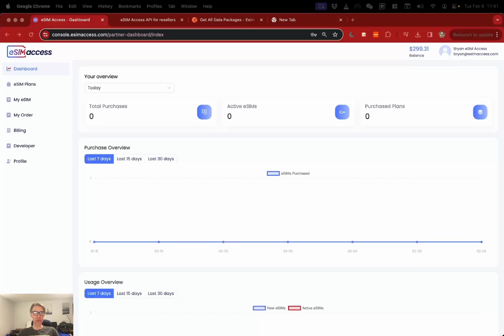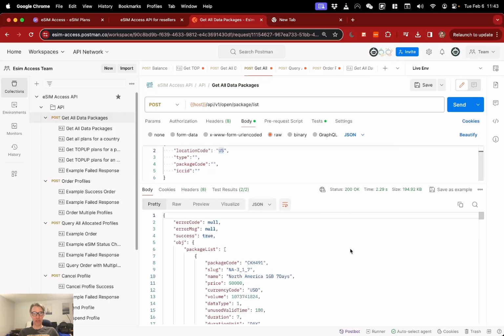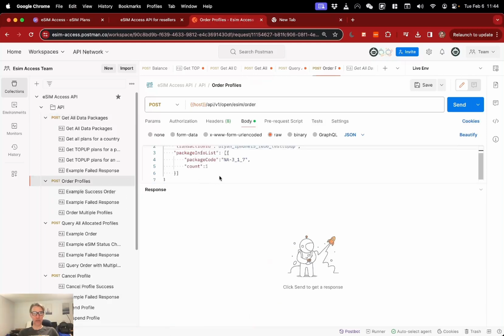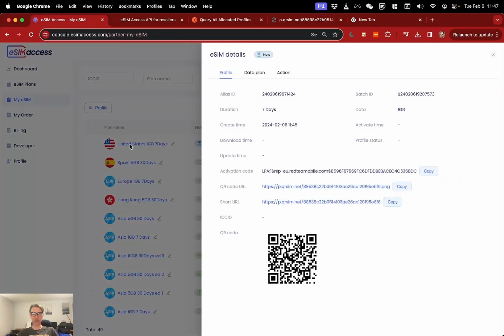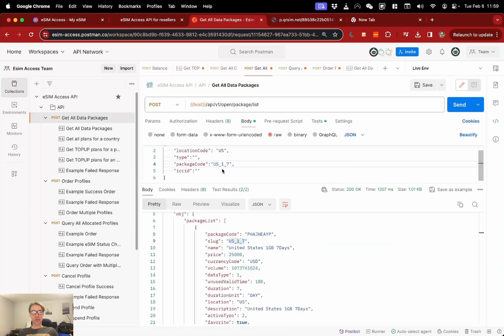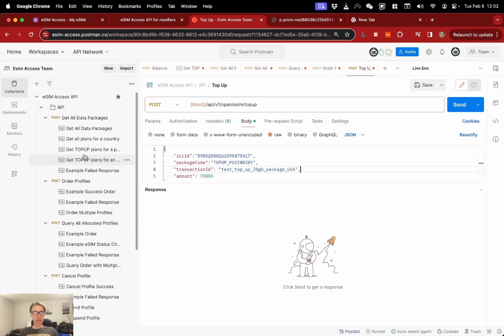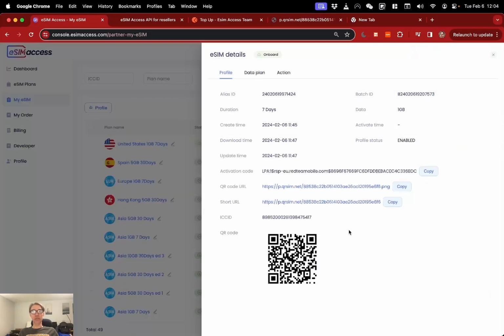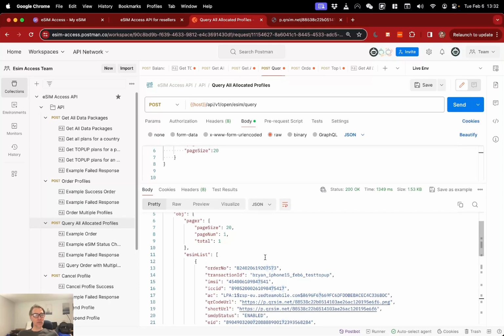eSIM top up using the API example - eSIM Access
In this video I show how to make an eSIM purchase, then after the eSIM is active,  make a data top up.

1:10 - Balance check API call
1:34 - Search plans
3:21 - Make the eSIM purchase via API
4:00 - Retrieve the eSIM payload with order number
6:55 - Check available top up plans by the ICCID
8:30 - Structure the top up request

Get your reseller account at esimaccess.com